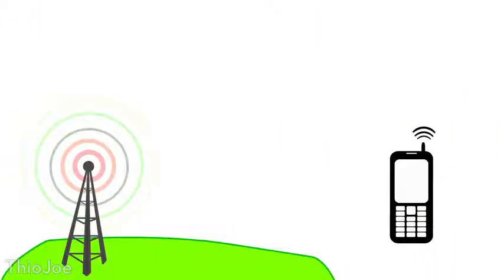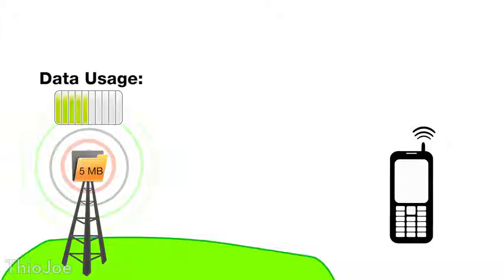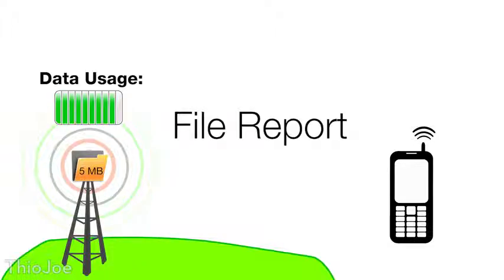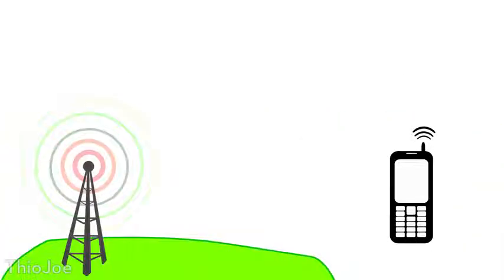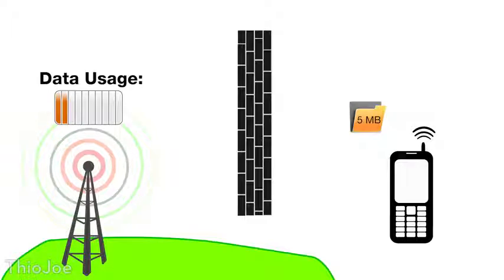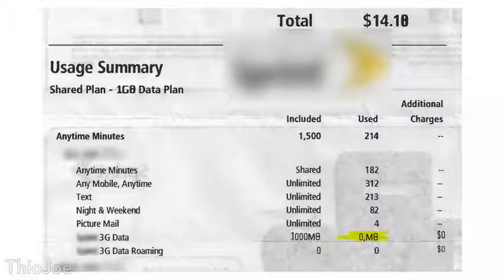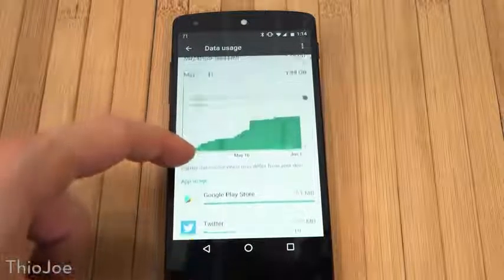How to Get Unlimited Cell Data for Free Any Carrier or Phone YouTube